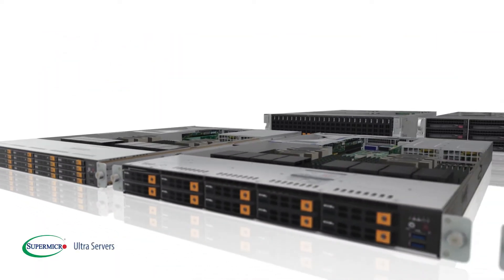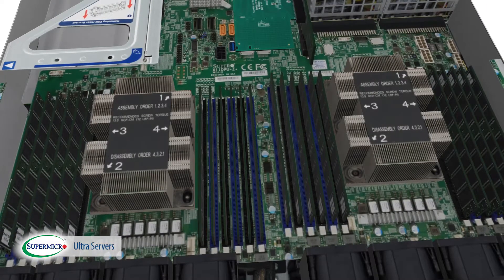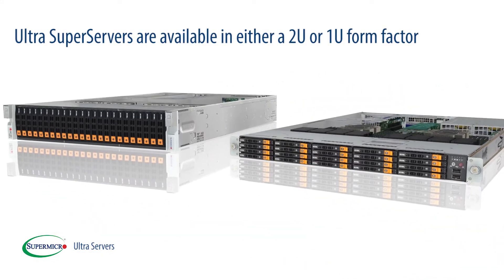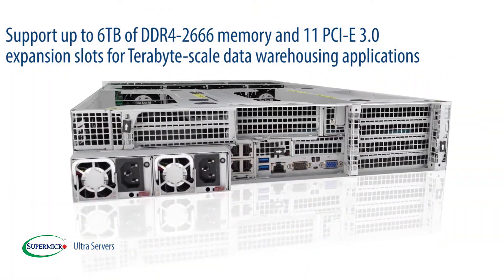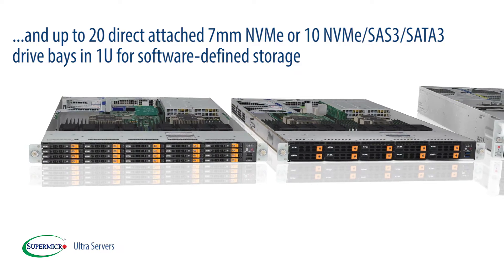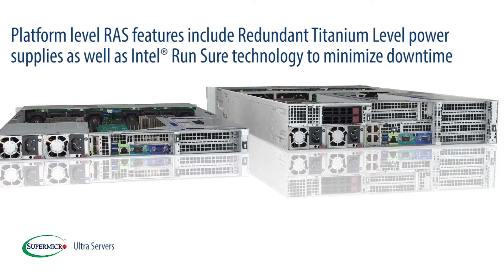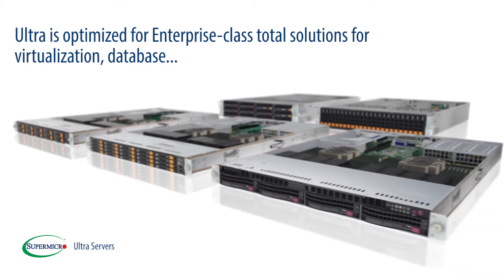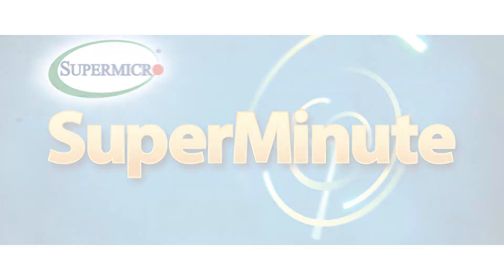Supermicro SuperMinute: Ultra SuperServers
Supermicro introduces its latest generation X11 Ultra SuperServers that deliver the Ultimate cost-performance, feature sets, and expansion flexibility to demanding hyperscale IT environments and mission-critical Enterprise applications